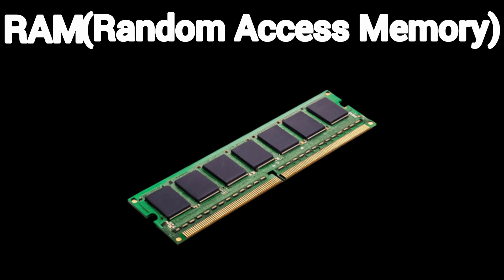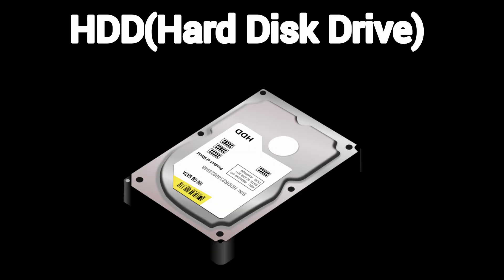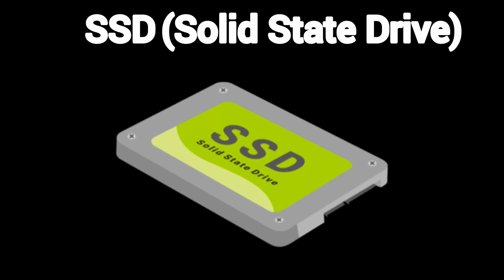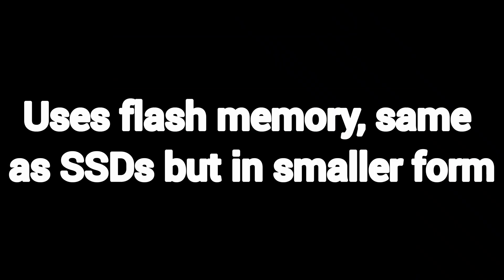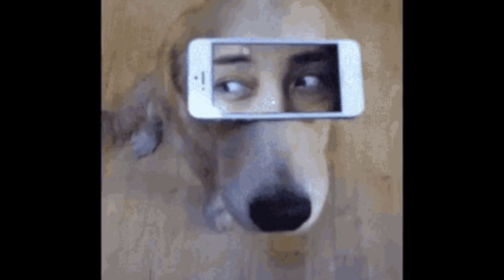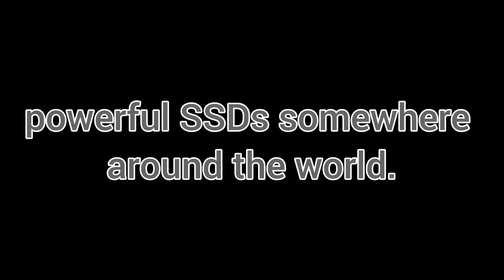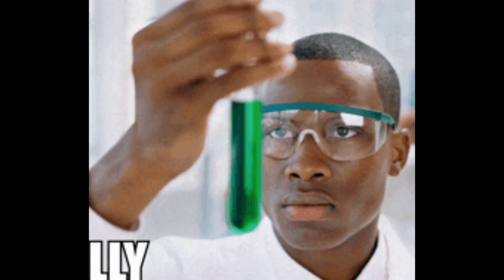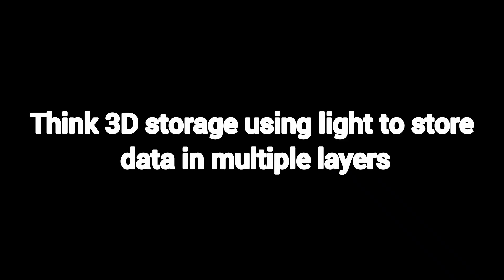Every type of data storage is explained in 4 minutes.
Discover every type of data storage explained in simple language! From RAM and SSDs to cloud, NAS, and even futuristic DNA storage—learn how your data is saved, accessed, and backed up in today’s tech world. Perfect for beginners and curious minds!